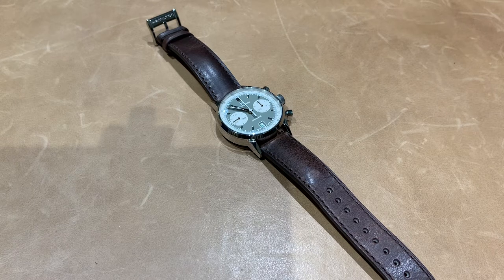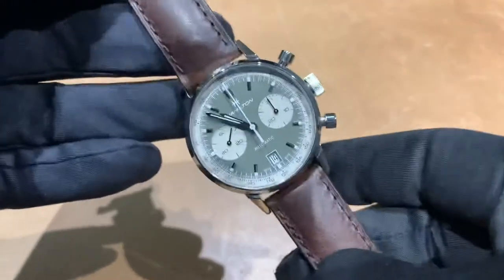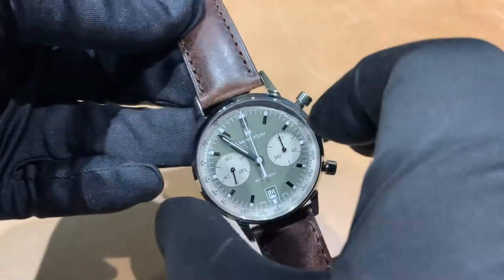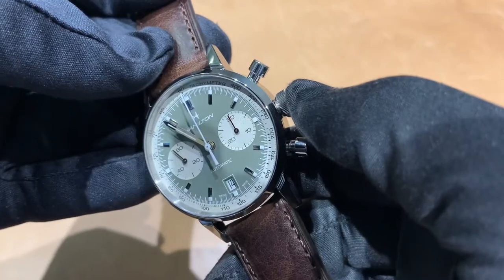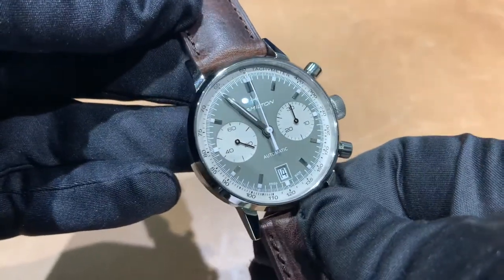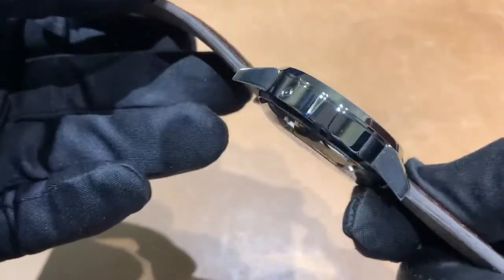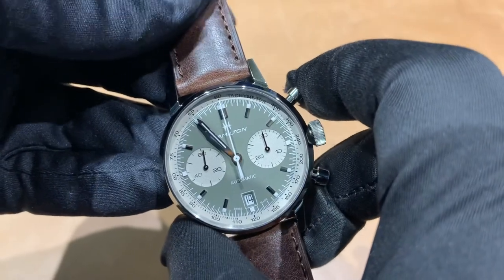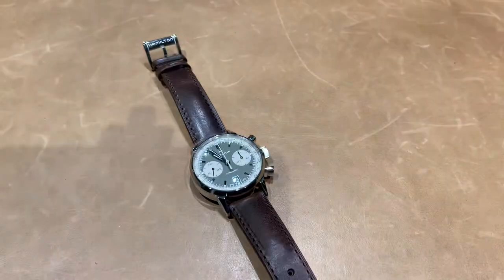Hamilton Intra-Matic Automatic Chronograph Green Dial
H38416560
39.9mm case
14.6mm thick
49.1mm lug to lug
20mm lug width
Cal. H-31 w/ 60 hours power reserve
100m water resistance